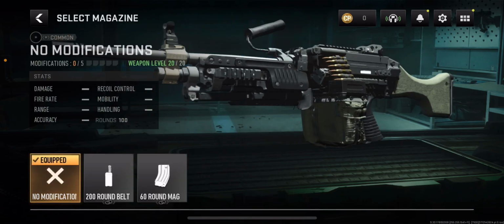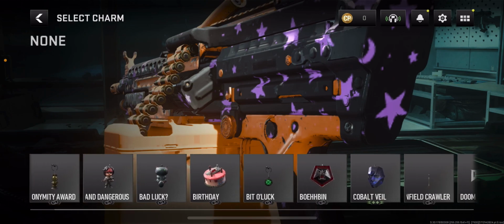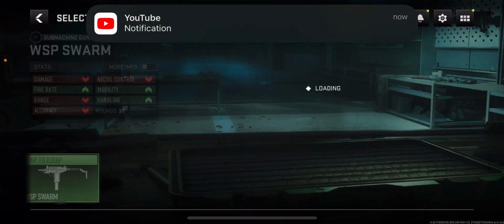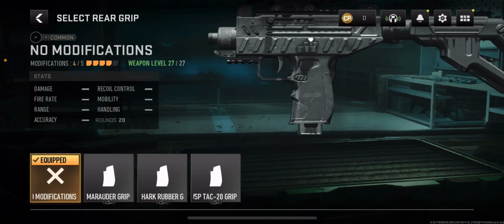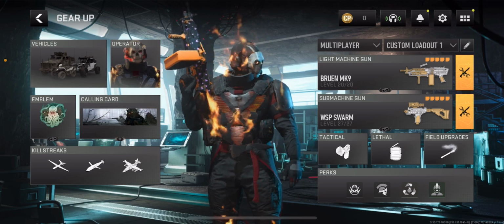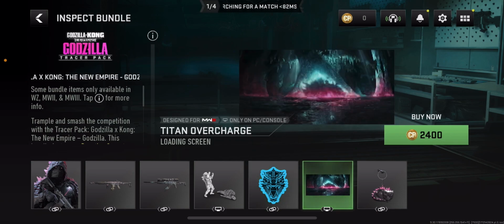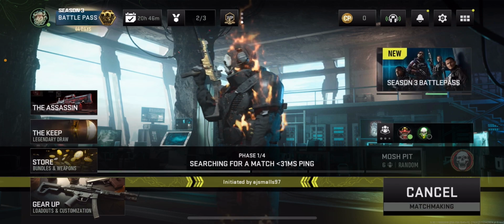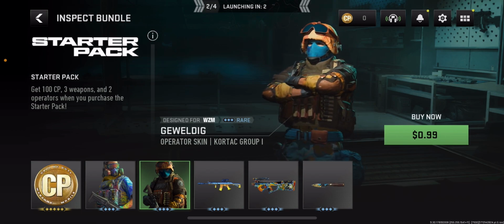￼ Making the worst Warzone mobile gun for multiplayer ￼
Making the worst gun in Warzone mobile and seeing if it’s good average or trash ￼